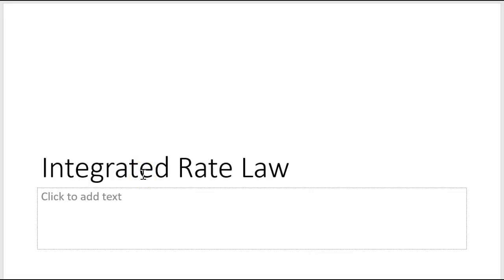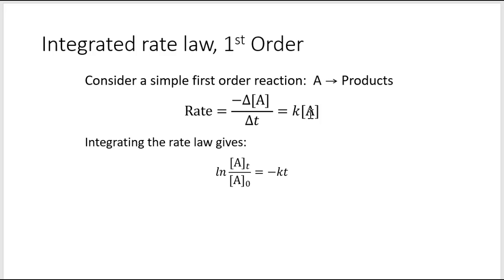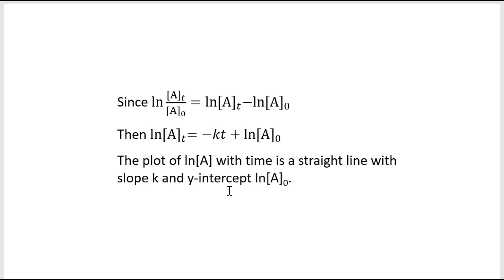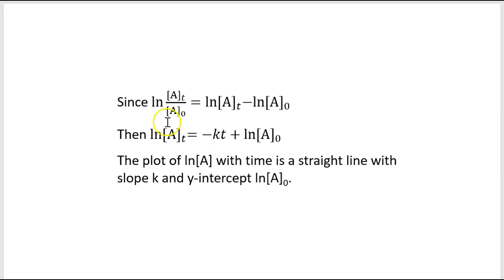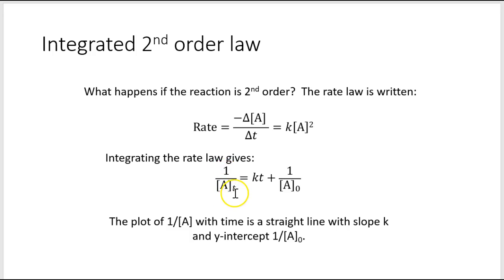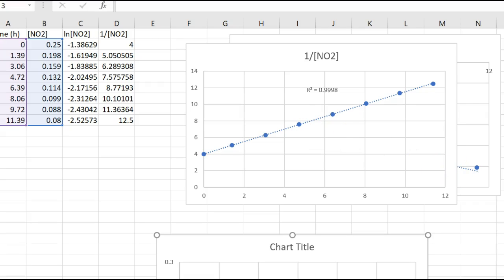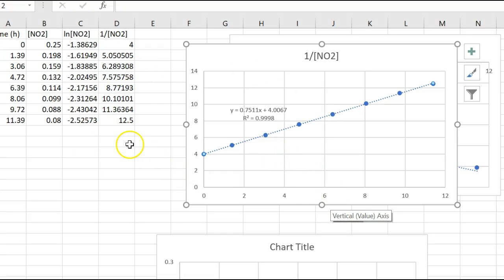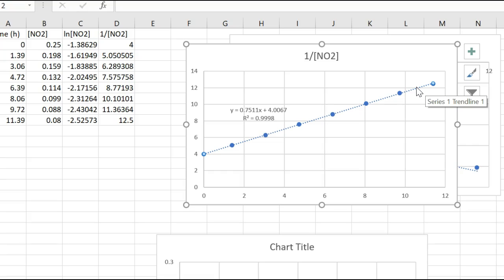Integrated Rate Law